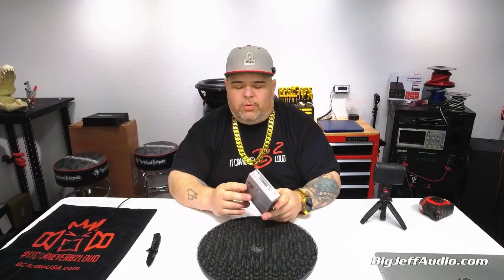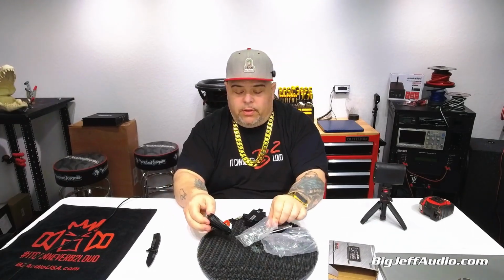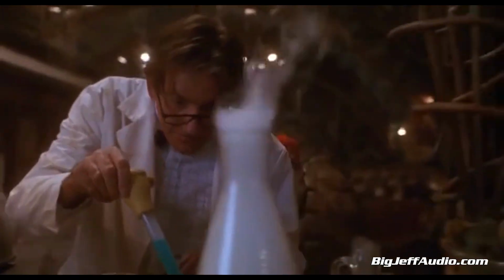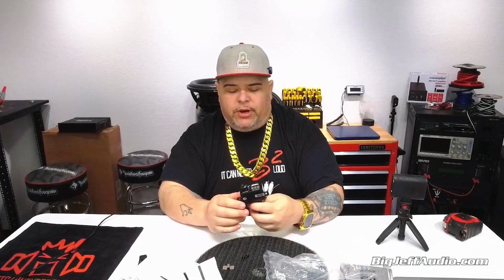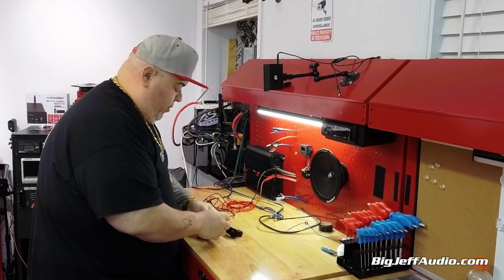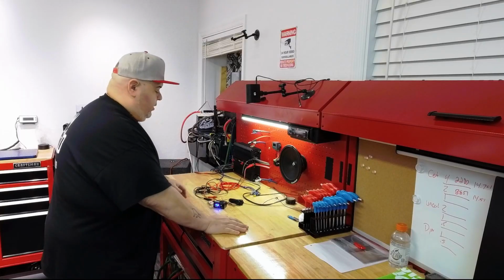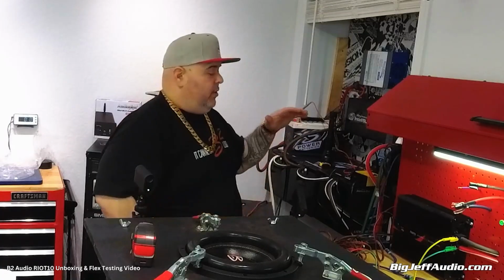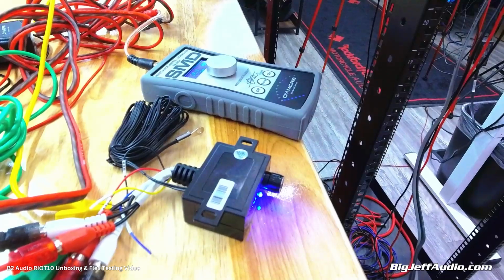DS18 BKVTR Bassknob Unboxing & Test – The Ultimate Bass Control?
Get ready to take control of your bass! 🎚️ In this video, we’re unboxing and testing the DS18 BKVTR Bassknob to see if it lives up to the hype. 🚀 Does it deliver smooth, precise bass adjustments? Watch as we break down its features, performance, and real-world functionality!

📌 Product Highlights:
✅ High-Quality Build & Design 🔥
✅ Real-Time Performance Test 🎵
✅ Voltage & Temperature!